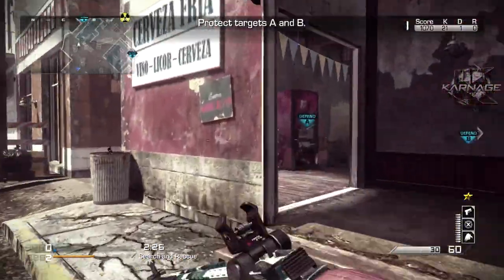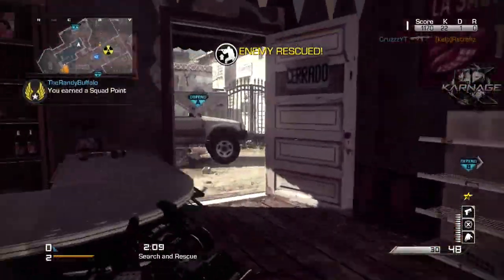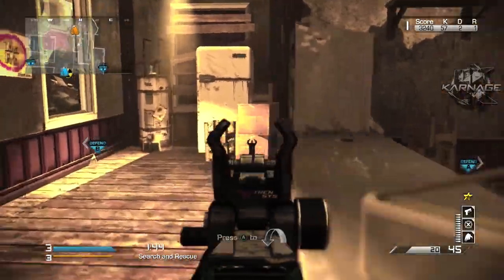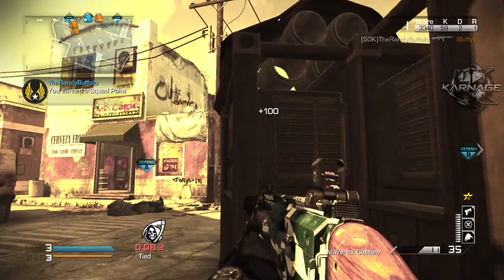COD: Ghosts - WORLDS FIRST DOUBLE "SEARCH & RESCUE" KEM STRIKE!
Please make sure to listen to the commentary guys! Everything is explained that is going on in the video and anybody can go do this, we said it does not take much skill! We're just showing you something that has been done and hope you enjoy it for what it is :)!